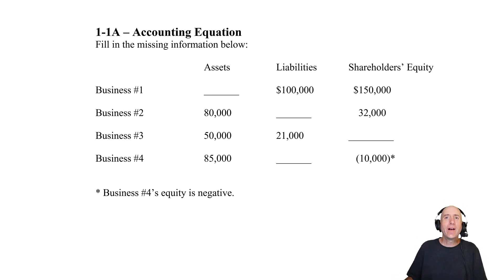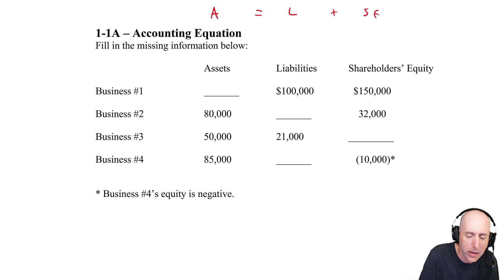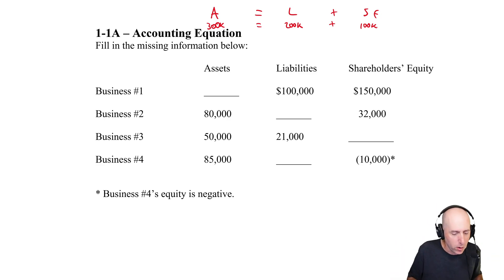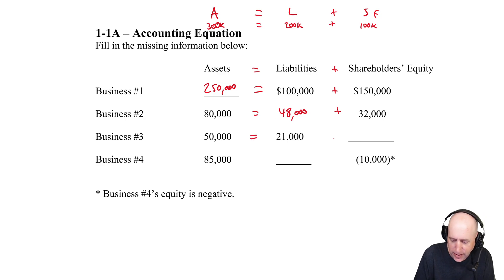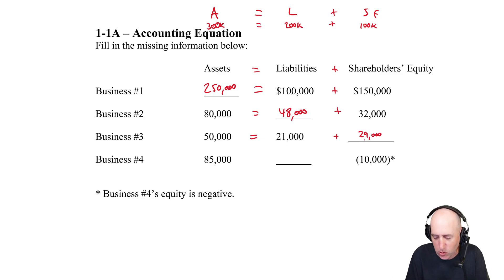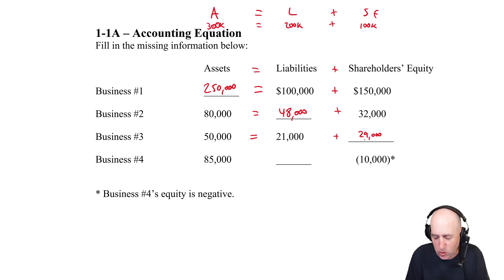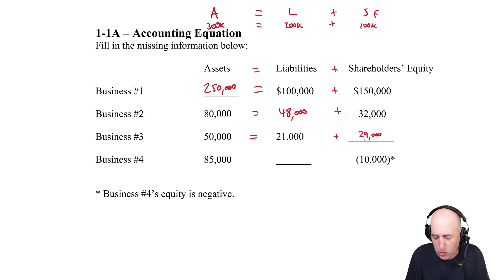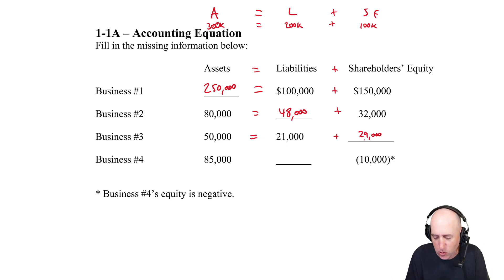FA2 – Accounting Equation Practice Problem (Assets = Liabilities + Equity)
📊 Module Overview (FA1-FA6):
Learn key accounting terms and how to prepare the income statement, balance sheet, and statement of changes in equity. Includes intro to financial ratios.